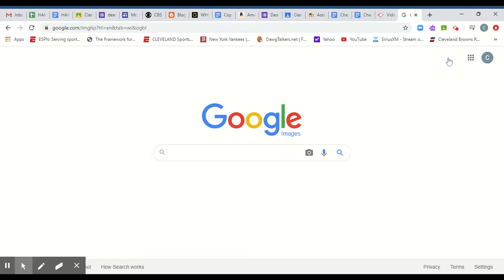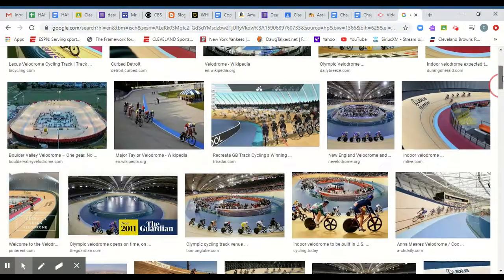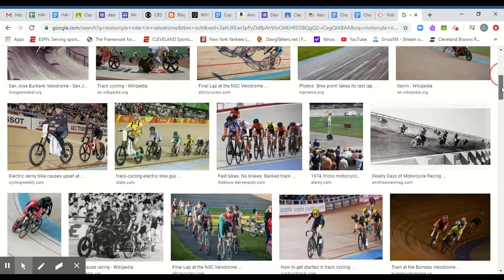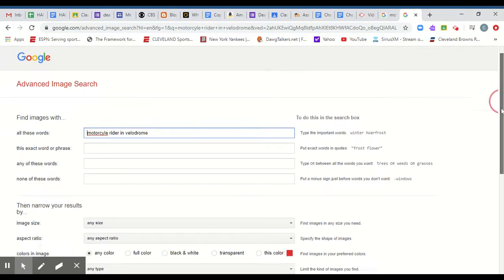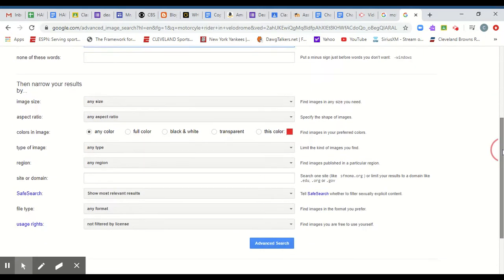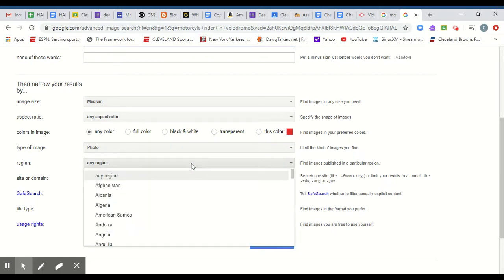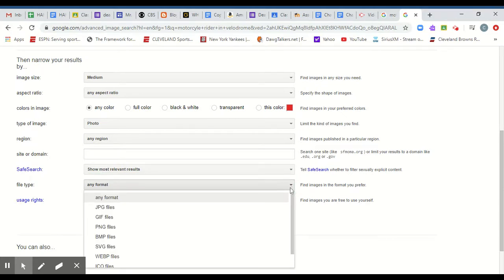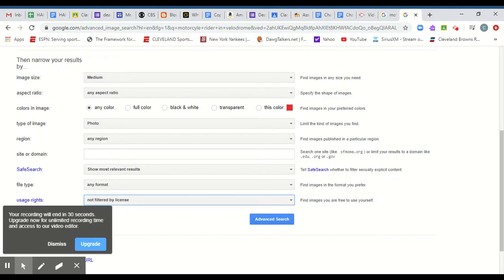Google Image/Advanced Search 1